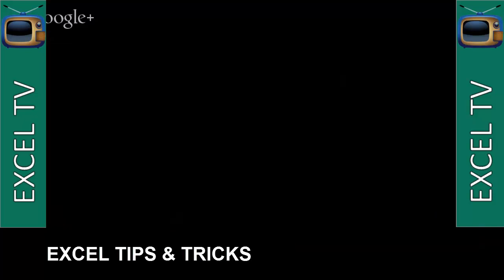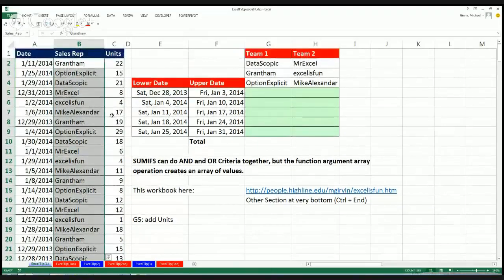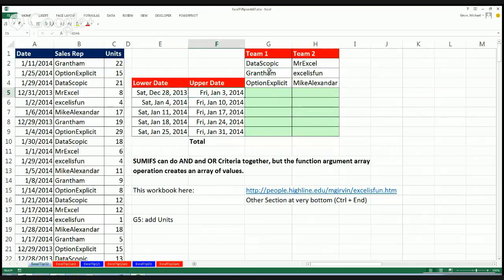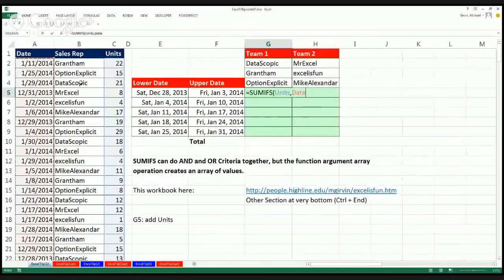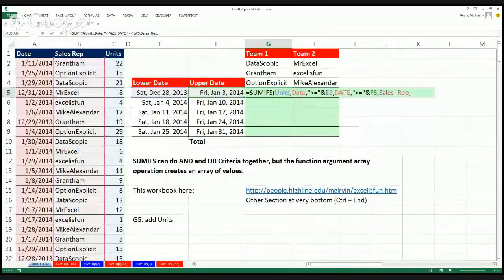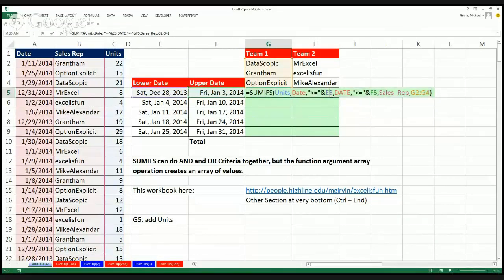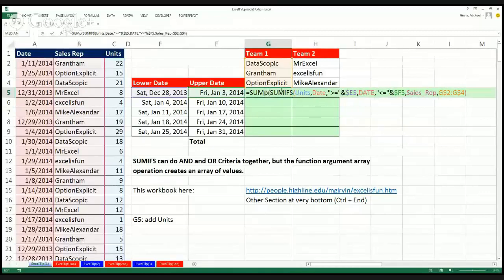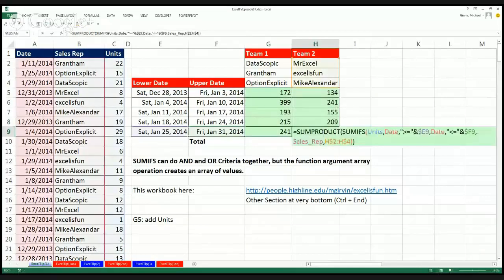And Or Criteria - Excel Functions with Mike Girvin - ExcelIsFun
Mike Girvin shows a multi-layered Excel Tip on using SUMIF(), AND() and OR() to show how to return data in a complex formula.

Google Plus:
Oz Du Soleil: